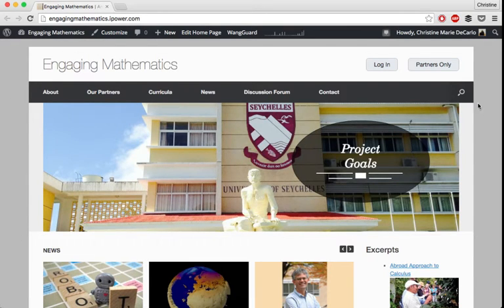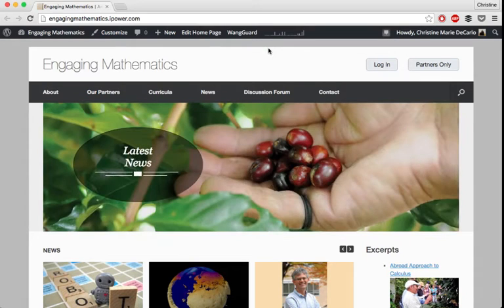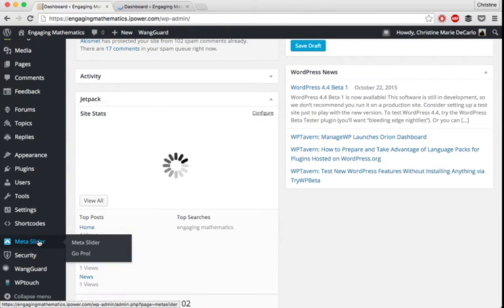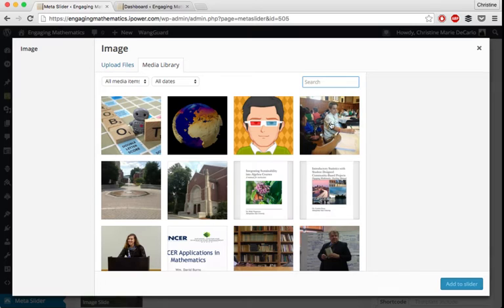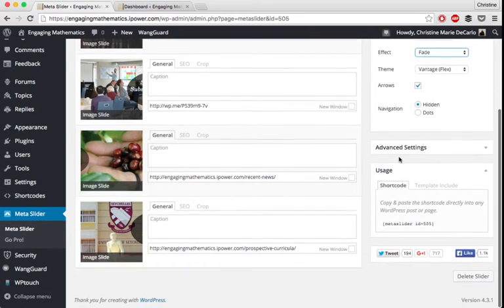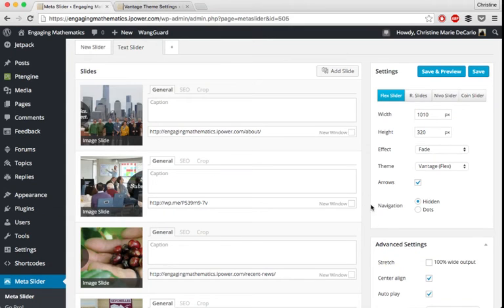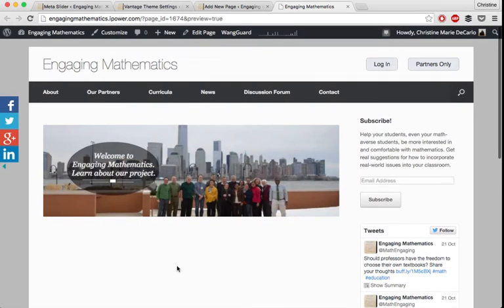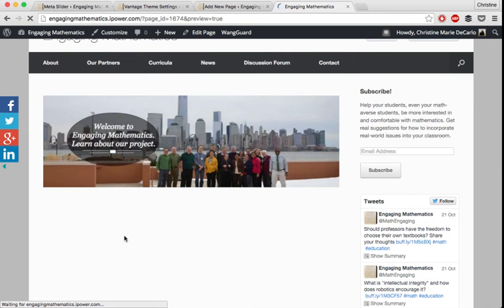How to: Create Image Sliders with Meta Slider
In this Digital Come Up tutorial, you'll learn how to build, edit, customize, and structure image sliders on your WordPress website.